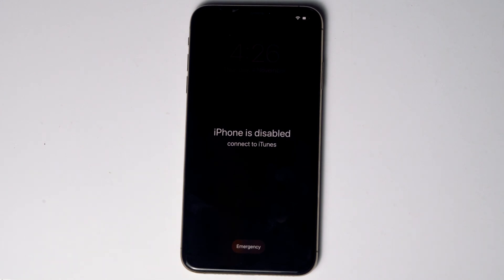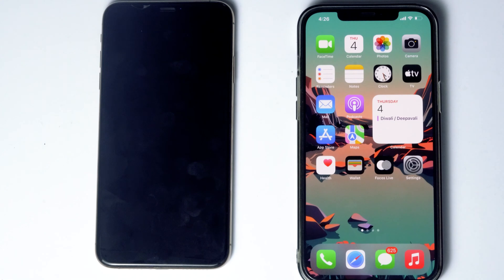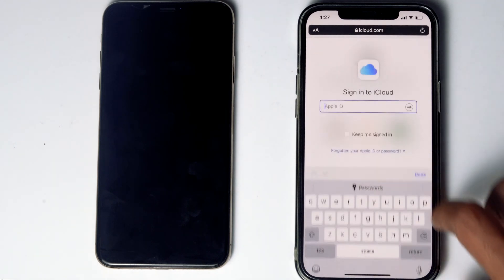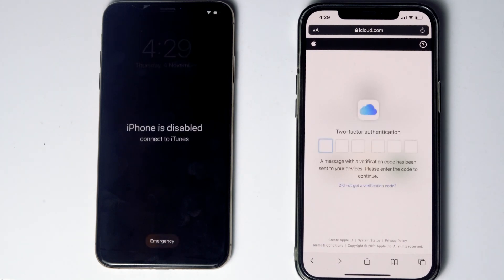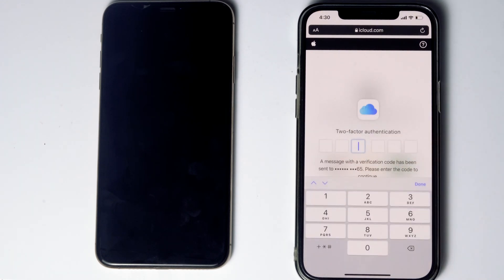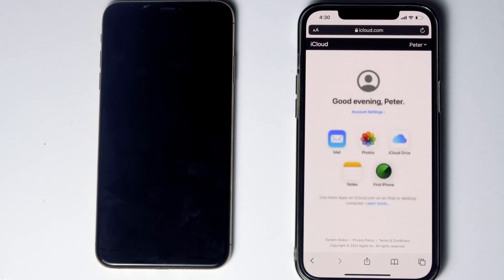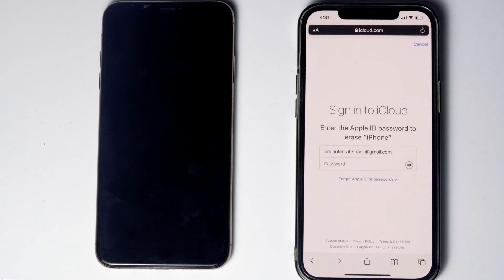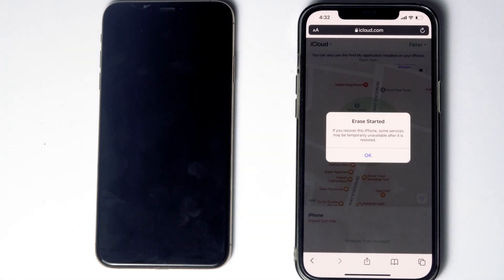How to Factory Reset iPhone X/XR/XS/XS Max Without Computer, or iTunes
This Tutorial will guide you on How to Factory Reset iPhone X, iPhone XR, iPhone XS and iPhone XS Max Without Computer, PC, or iTunes

This video can also help those who have following questions:

how to factory reset iPhone X Without Computer
how to factory reset iPhone XS if you forgot passwordWithout Computer
how do i reset my iPhone X to factory settings without  computer
how do i factory reset my iPhone XS Max without iTunes
how do i factory reset my iPhone XR if i forgot the password without iTunes
how do you reset an iPhone XS max to factory settings without iTunes
how to factory reset iPhone X without iTunes
how to factory reset locked iPhone XR Without Computer
how to reset iPhone X to factory settings Without Computer